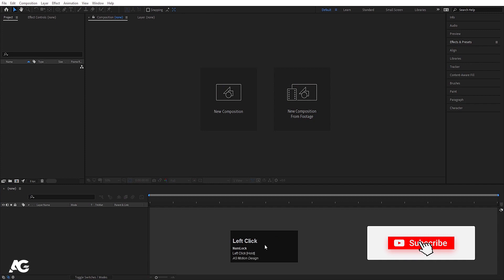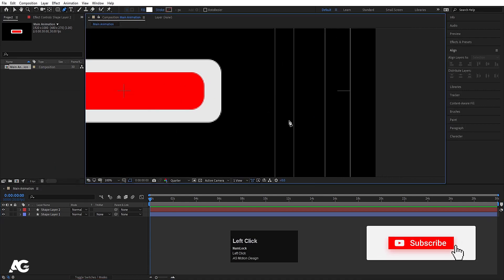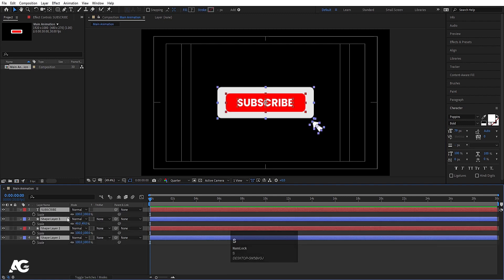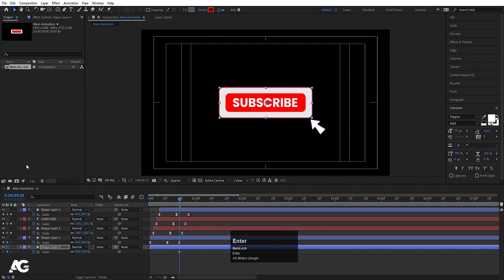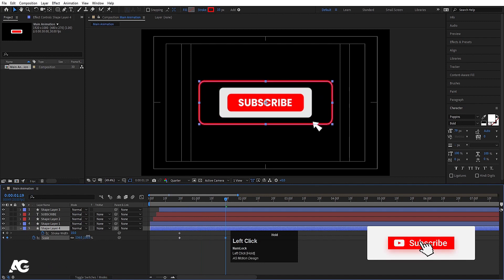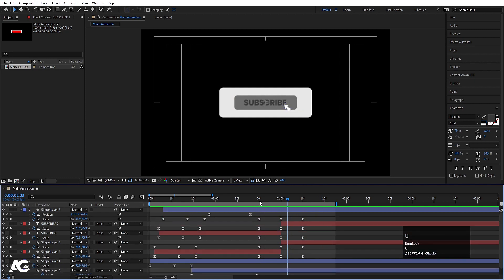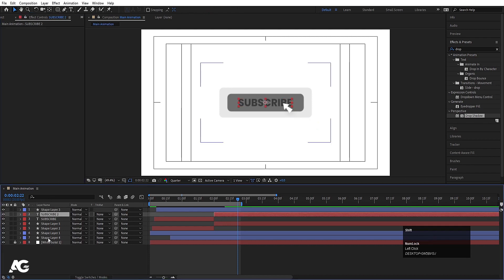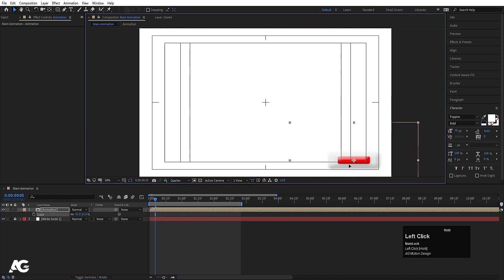Subscribe Animation For Youtube In After Effects - After Effects Tutorial - Project Files Available.